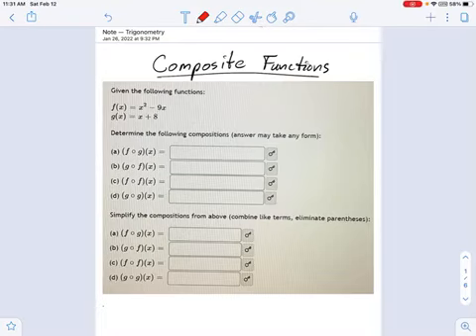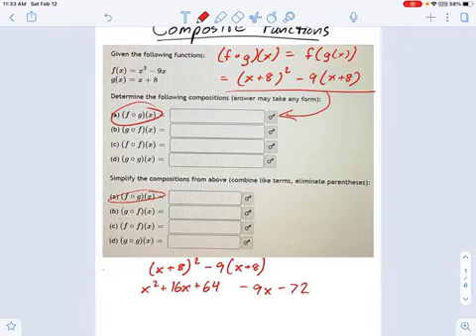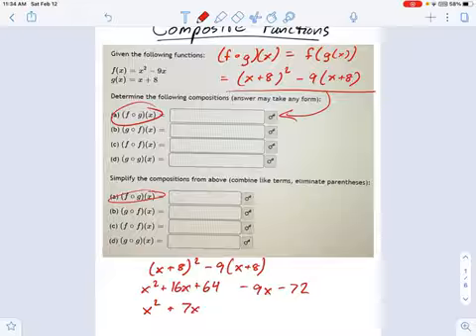SM3.05.22 - Composite Functions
Murphy Math --
Evaluating and simplifying composite functions using polynomials.  Includes examples of composing a function with itself such as g(g(x)).  Includes discussion of function notation and function algebra.